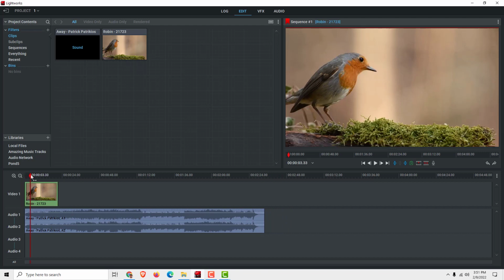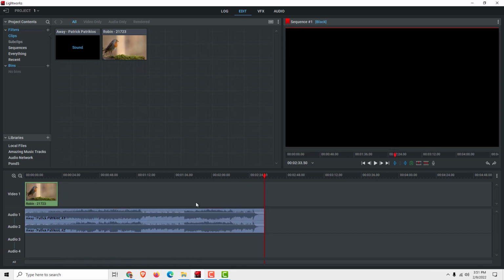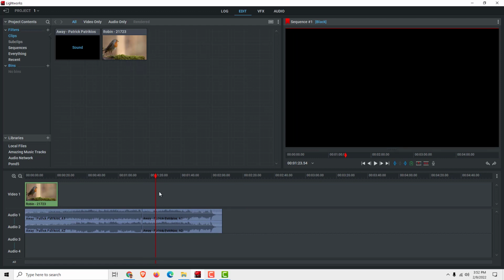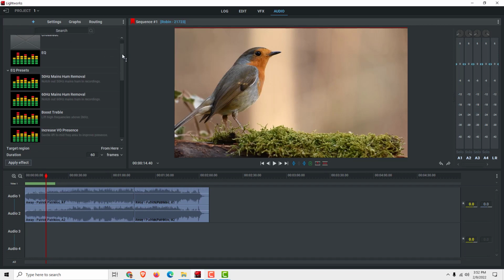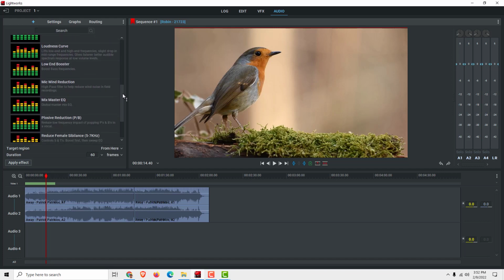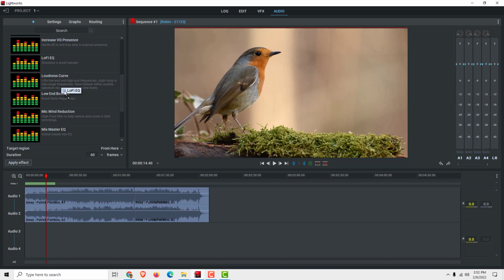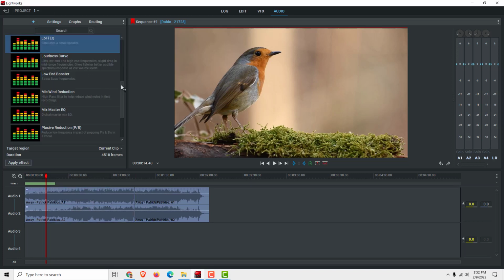Lightworks Tutorial: How to Add Music in Lightworks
Quick guide on how to add music in Lightworks.